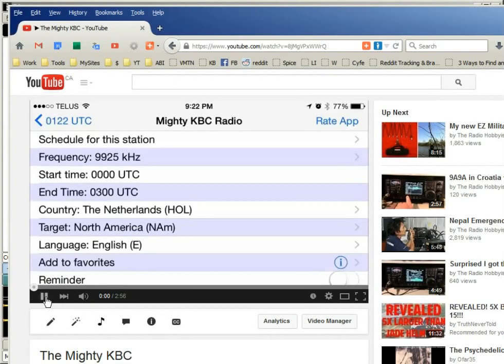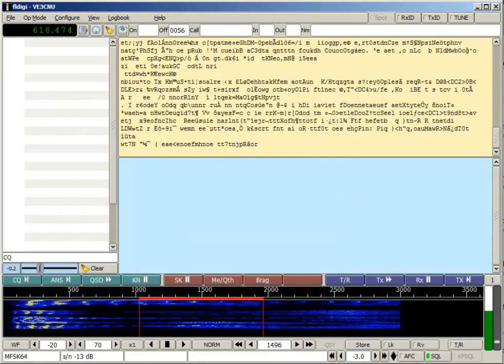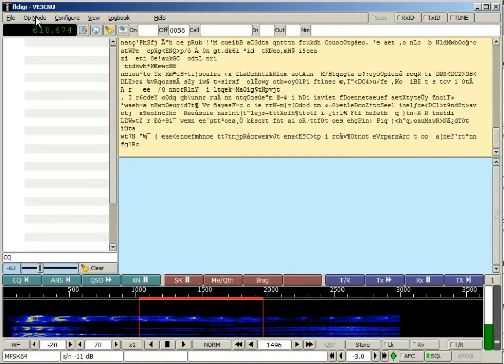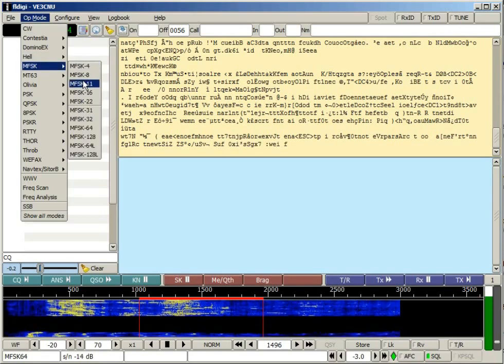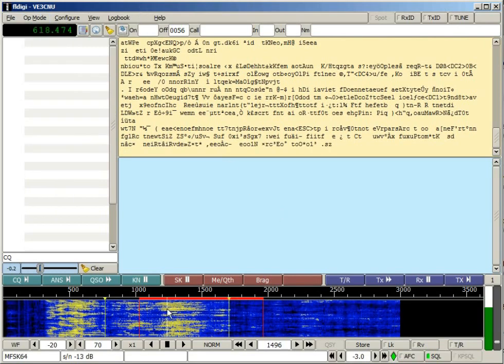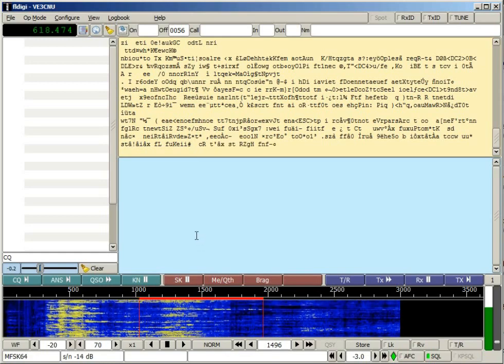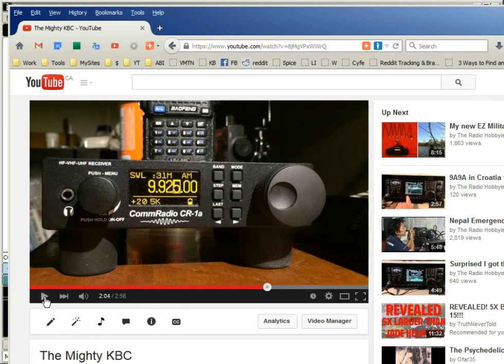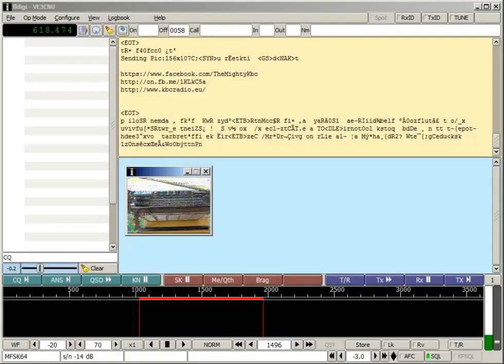MFSK64 Decode from the Mighty KBC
If you saw yesterday's video, you heard some digital signals embedded right in the audio of their transmission. Today I fired up FLGigi and set it to MFSK 64. Then all I had to do is replay my video!

Worked pretty good really. I wasn't expecting 100% decode as I recorded the original with a microphone.

You can try this too! You might get a better decode than me - let me know if you do!